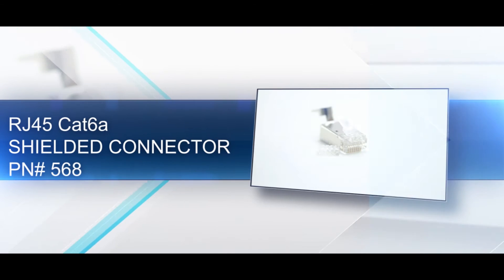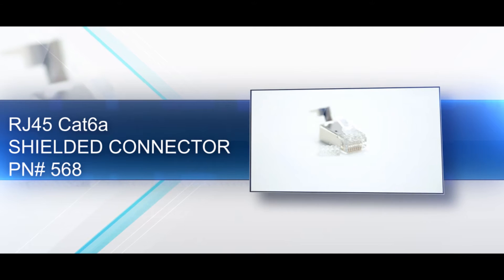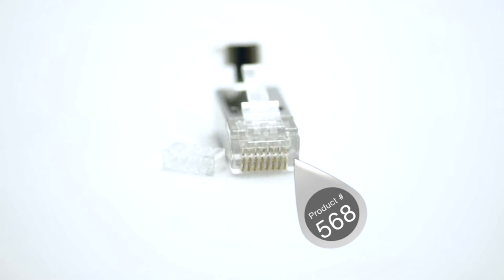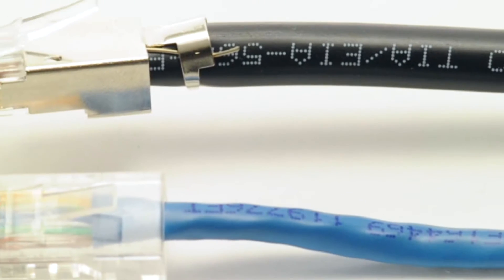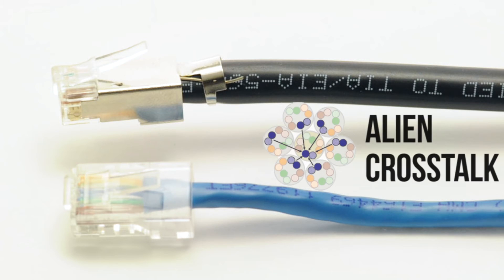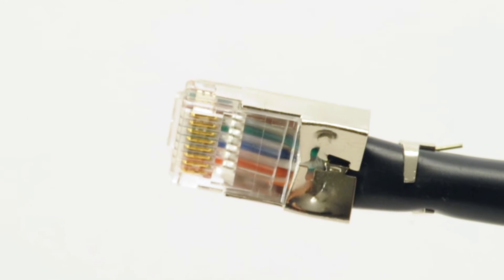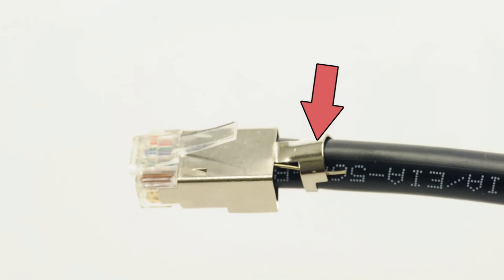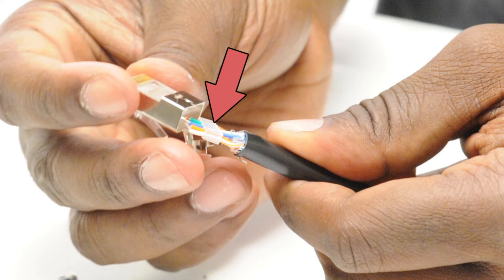Cat6a Shielded Connector #568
ShowMeCables presents a video about this shielded Cat6a RJ45 modular connector.  It's designed to terminate solid or stranded cat6 network cable. The connector contains two metal "teeth" that hold the wire in place giving a reliable connection. Easy to terminate, these connectors are useful for creating custom-length patch cables from bulk cable. The pinout for these connectors can be either TIA/EIA 568 or 568B.